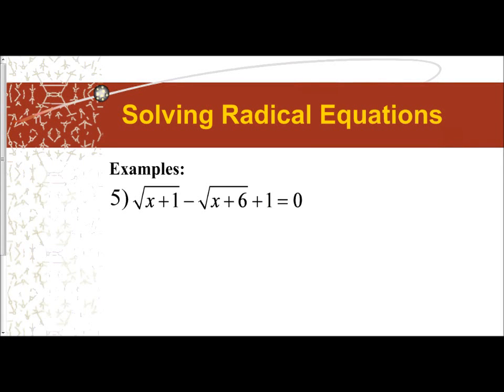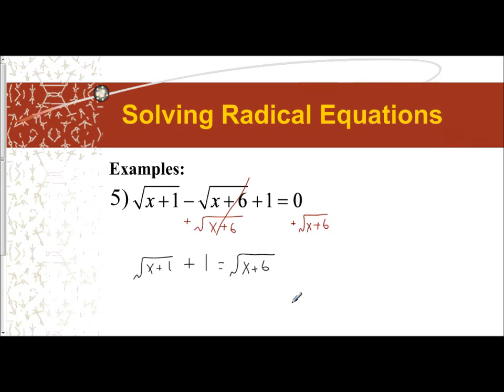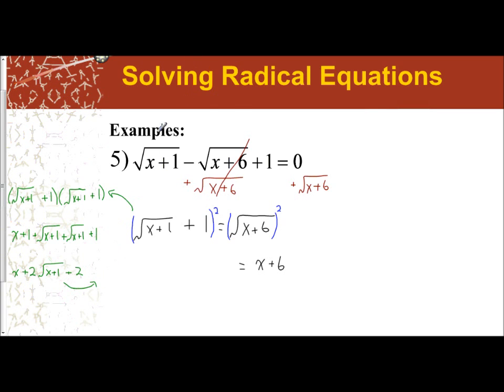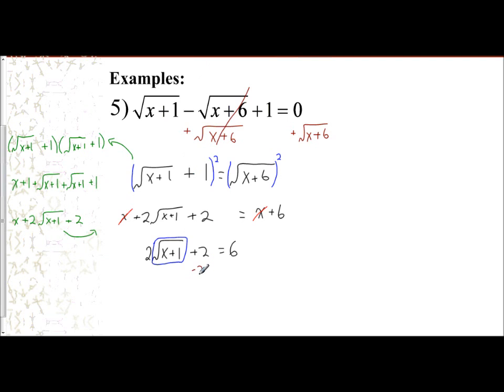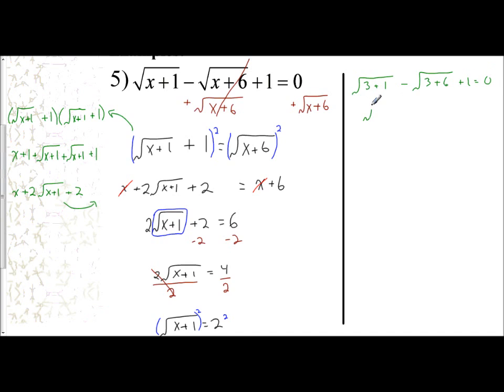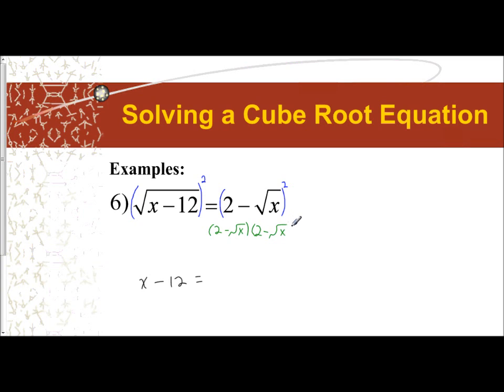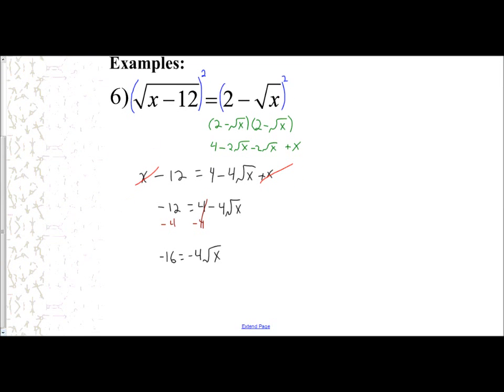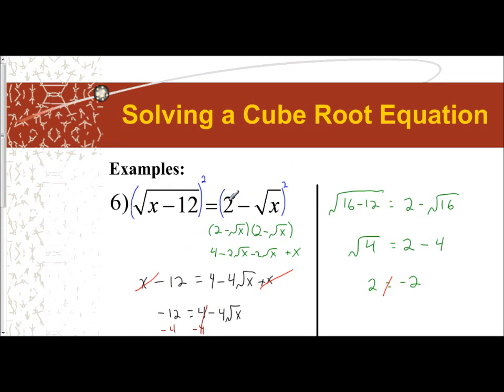Lesson 7.7 - Solving Radical Equations (Examples 5 & 6)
The following video examines how to solve radical equations.